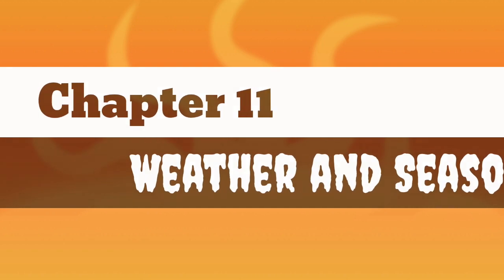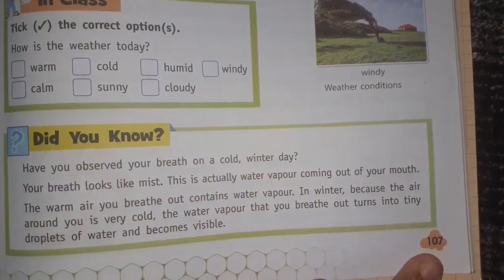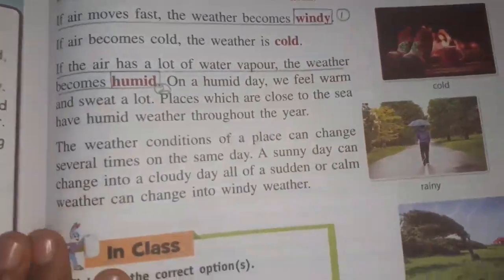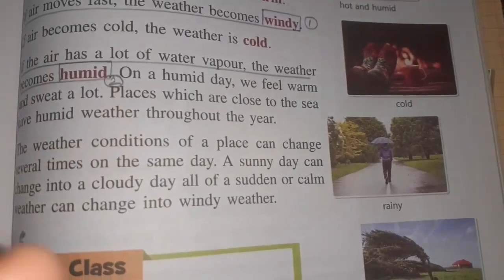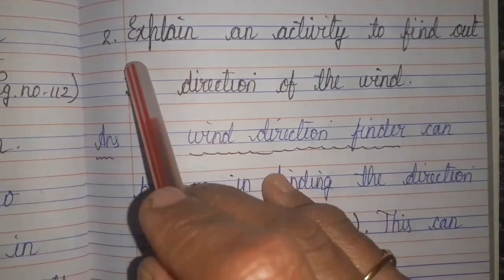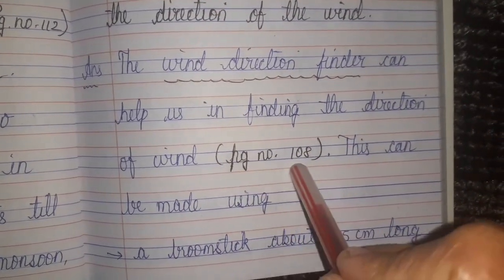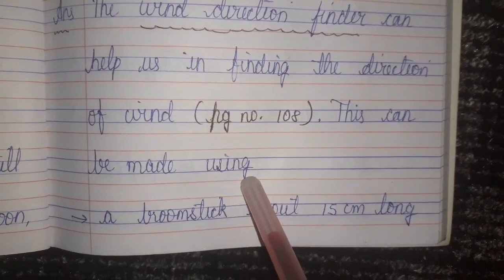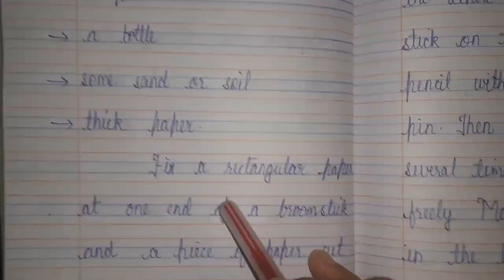Class 3..Chapter 11..Weather and Seasons 1.Fill in the blanks 2.Long Question and answers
Class 3..Chapter 11..Weather and Seasons

1.Fill in the blanks
2.Long Question and answers

Explanation in Hindi and English